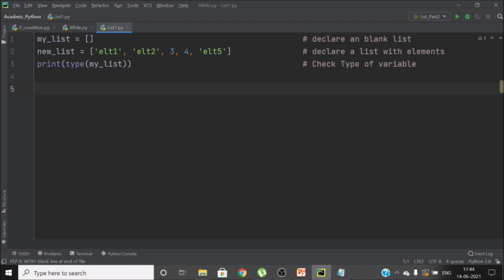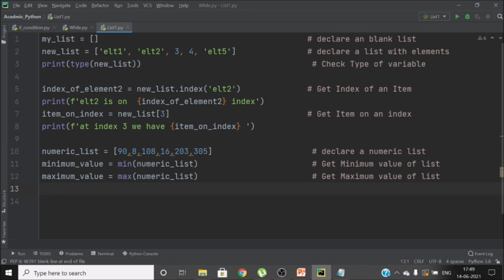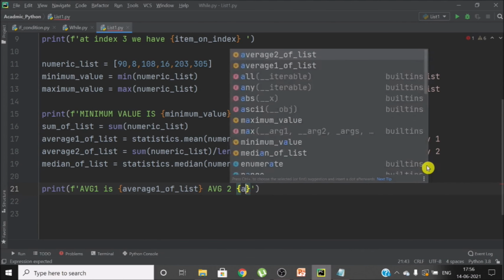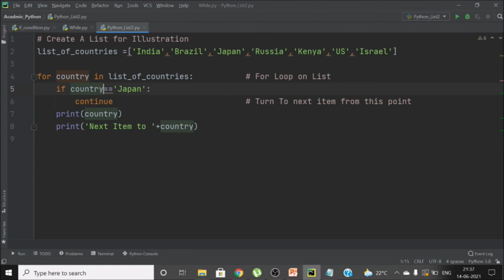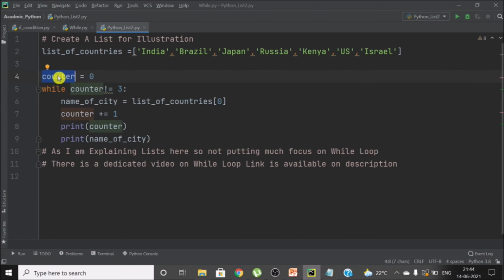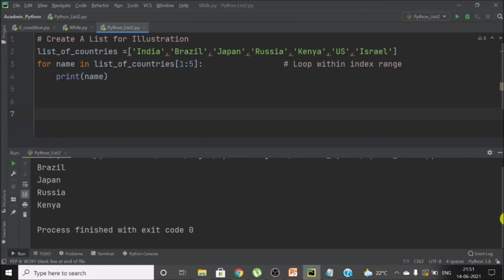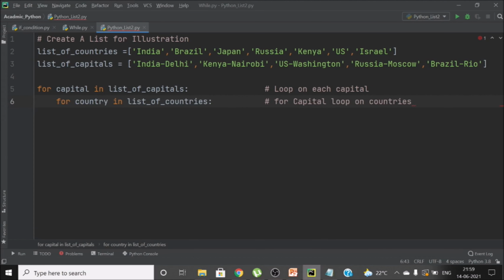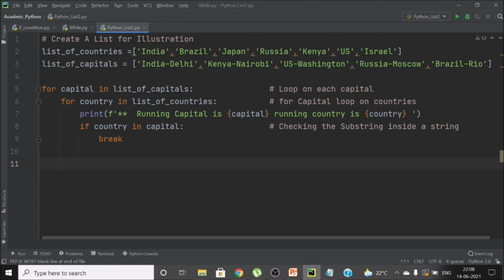PYTHON LIST Tutorial count, value by index, append, update, add, delete, average, two lists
00:00 Python Lists
02:15 How to declare a list in python
03:10 How to get Index of a value in Python List
03:35 How to get value by index in python list
04:25 How to get Minimum value in a Python List
04:40 How to Get Maximum Value from Python List
05:28 How to Get Sum of all items in Python List
06:00 How to Get Mean of Python List Items
06:40 How to Get Average of Python List Items
07:10 Python How to Get Median of List Items
09:10 Python List get count of items
09:50 Get count of occurrence of an item in Python List
10:10 For Loop on Python List or Iterate on Python List
10:55 Continue Statement Python in Loop
12:01 Break Statement in Python
13:06 While Loop on Python List
14:10 Python How to Append Item in List
15:05 How to Remove Delate Item from Python List
16:00 Python List How to Loop in a specific range of index
17:32 Python How to Loop on Two Lists Together
18:20 How to Combine Two Lists and Loop
19:32 Nested Loop on two Python Lists
20:15 How To Loop Inside Loop in two Python Lists
22:01 Complete Lesson on Python Lists